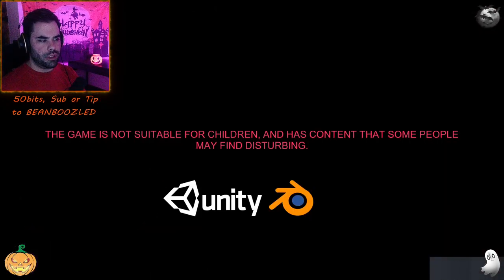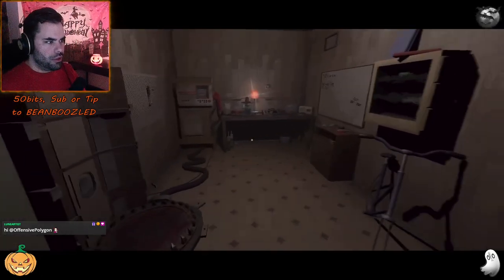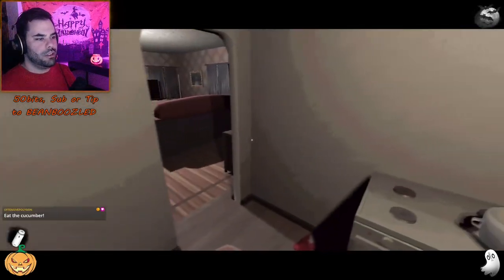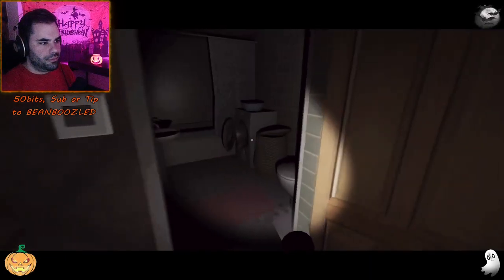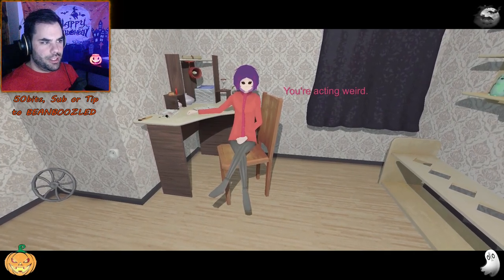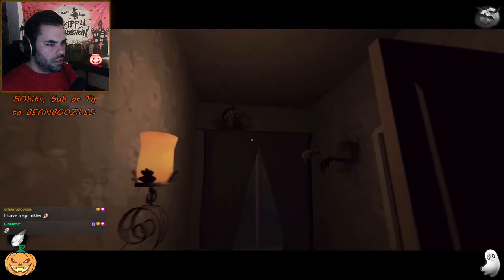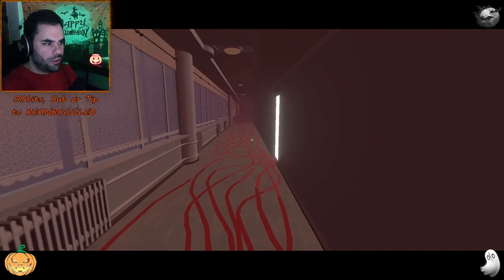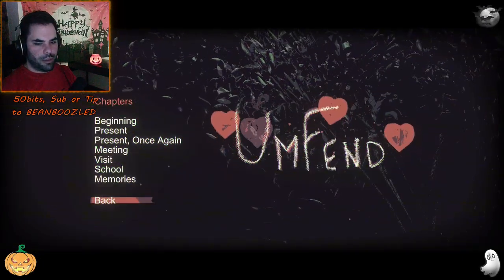Umfend | Blind Playthrough